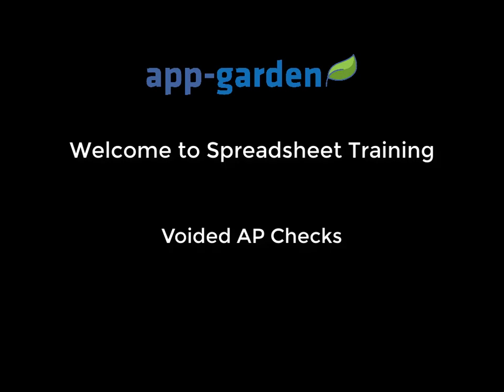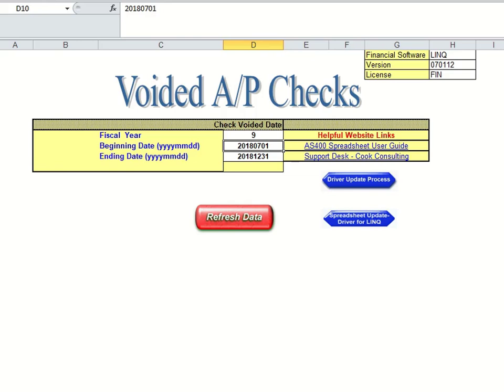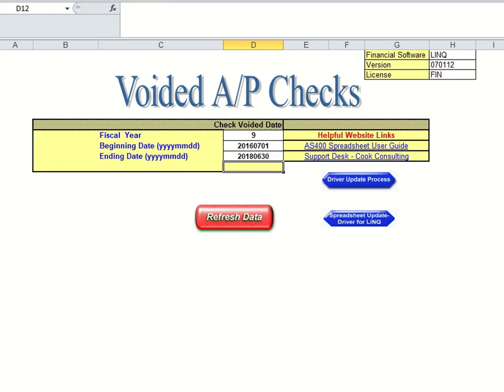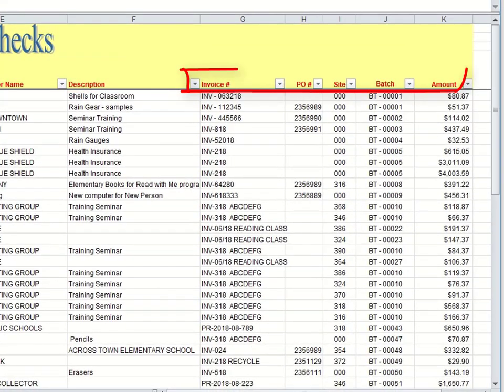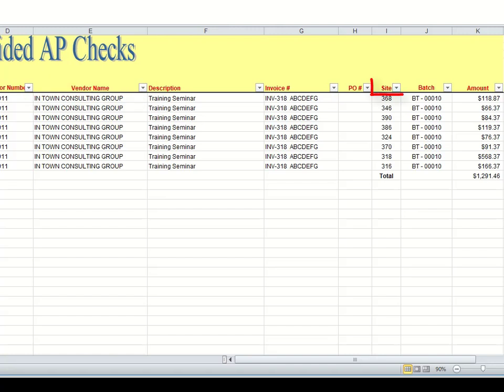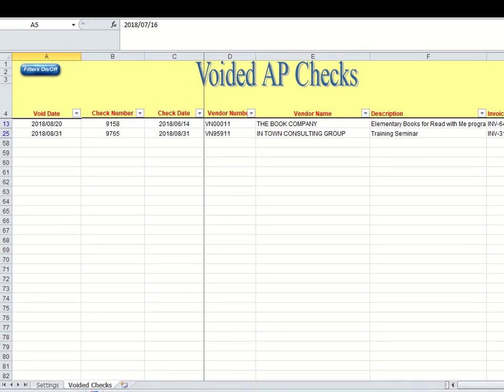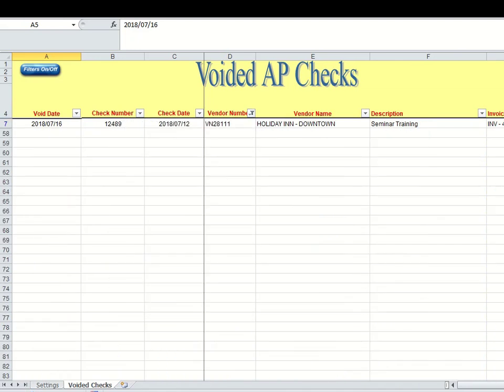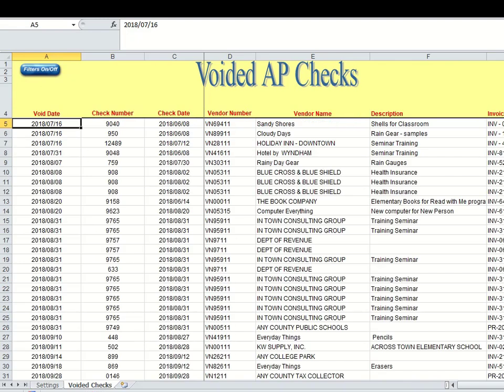Spreadsheet Training Voided AP Checks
CCI Spreadsheets: Voided AP Checks